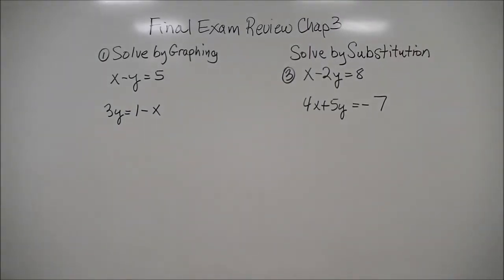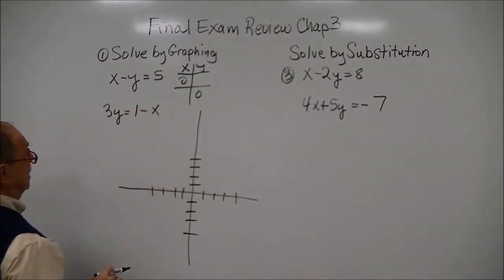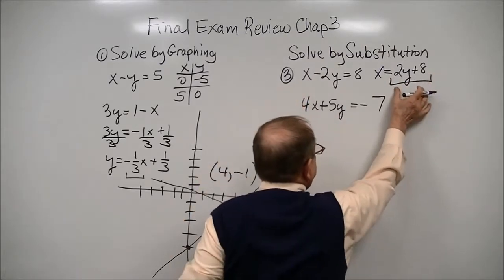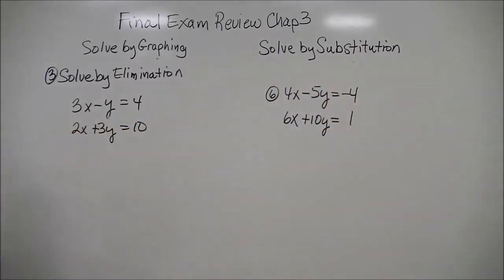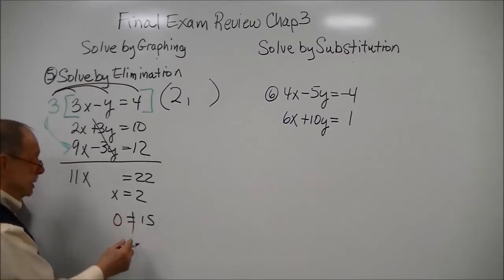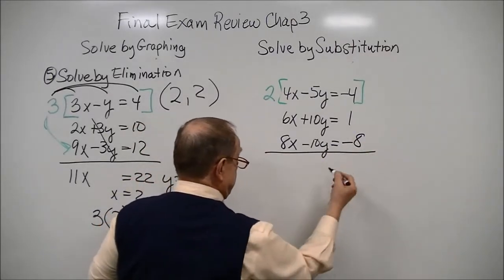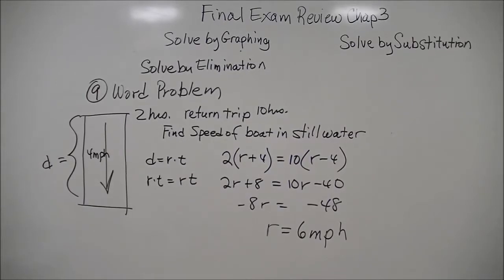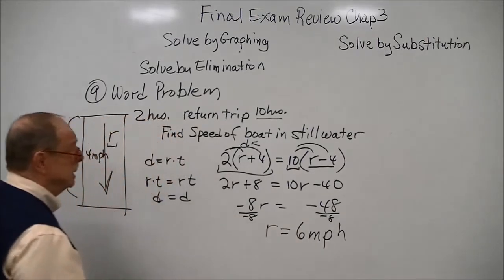Review for Final Exam Chap 03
I noticed an error toward the end of example 6, if you spot it tell me the time and what it is for a bonus point.